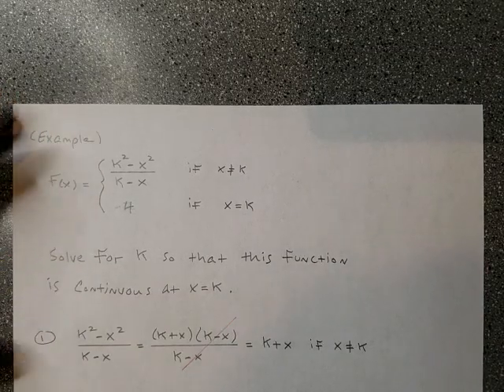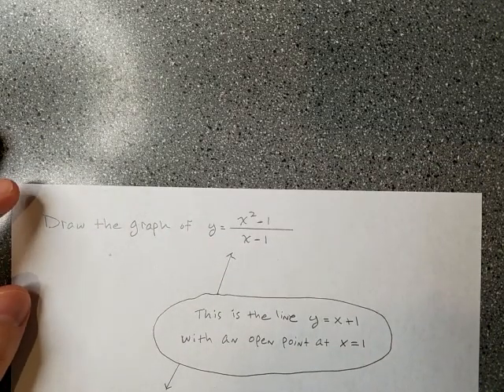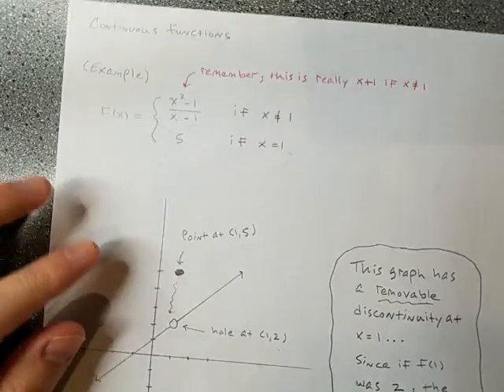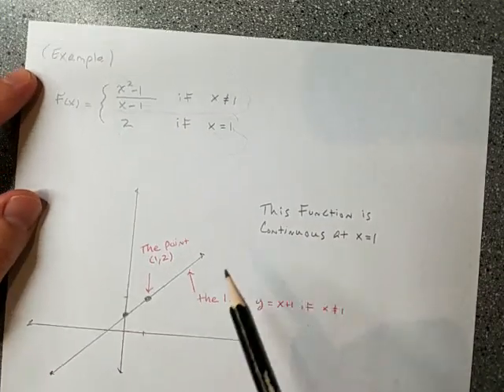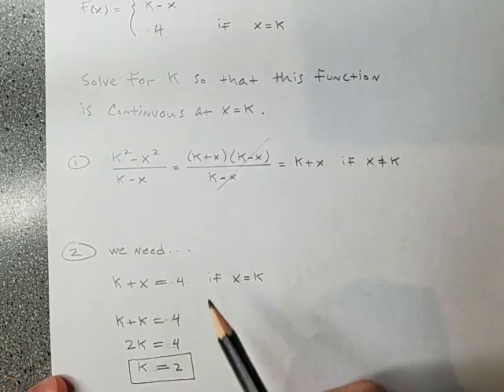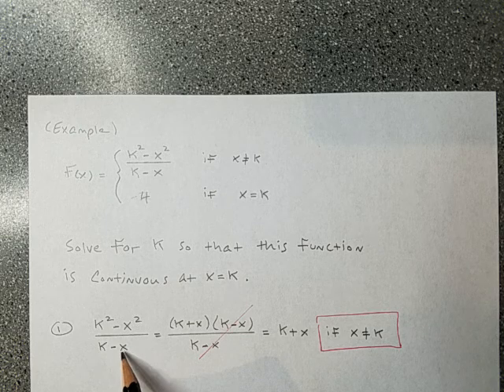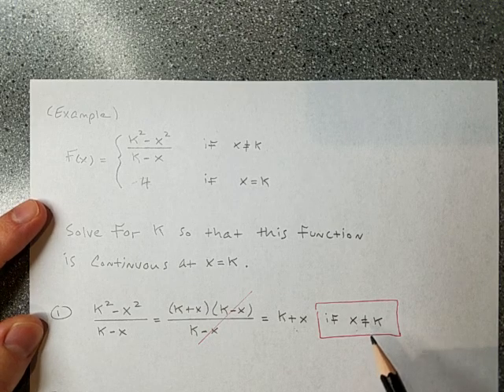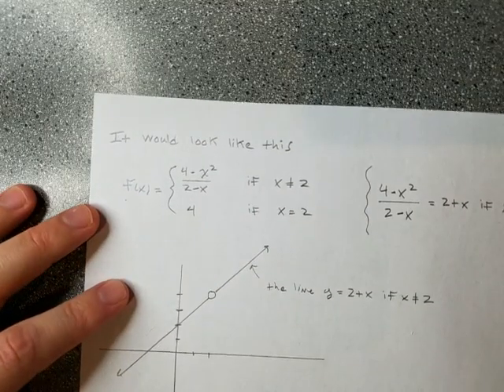continuous functions, part three